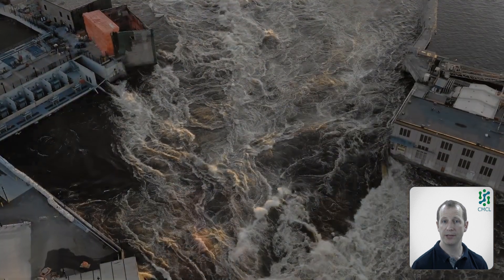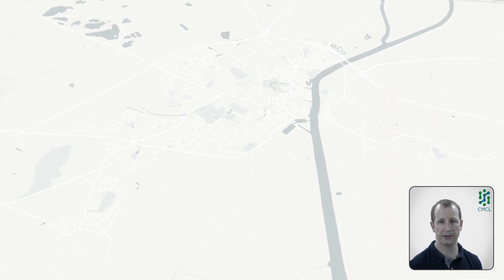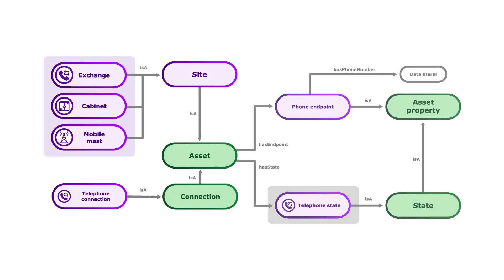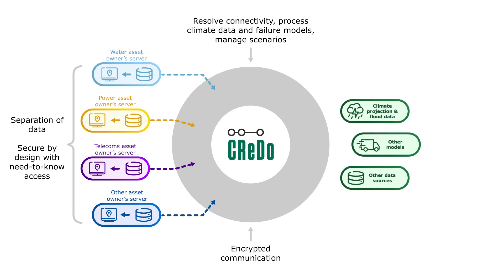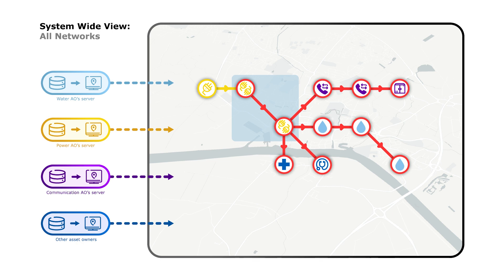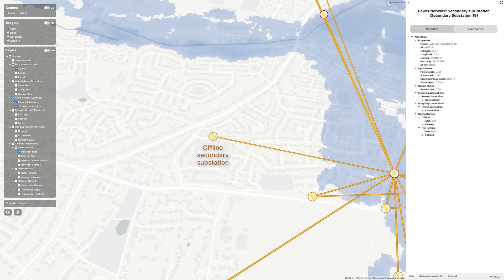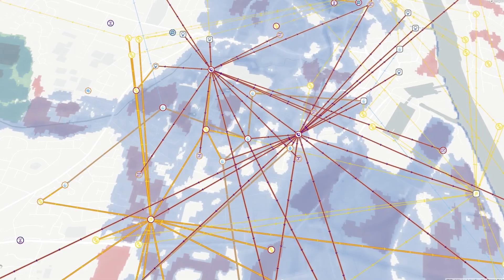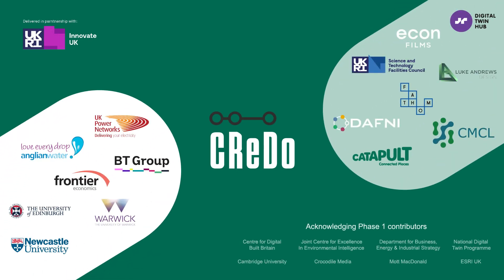CReDo Phase 2 Technical Showcase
Dr Jethro Akroyd, principal engineer at CMCL innovations, describes the latest progress on the Climate Resilience Demonstrator (CReDo) project.